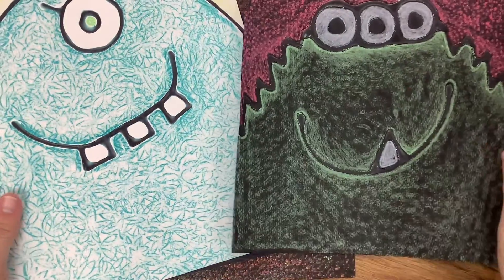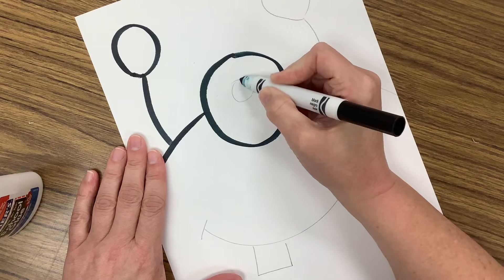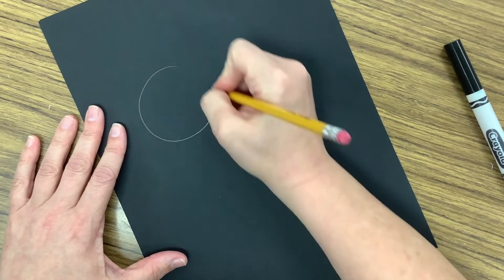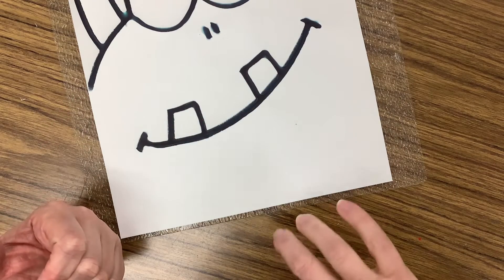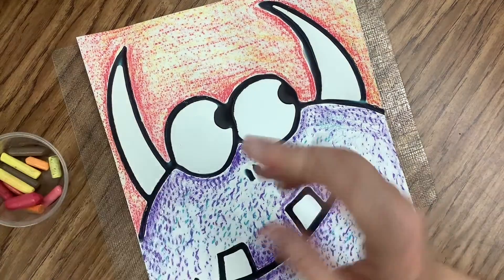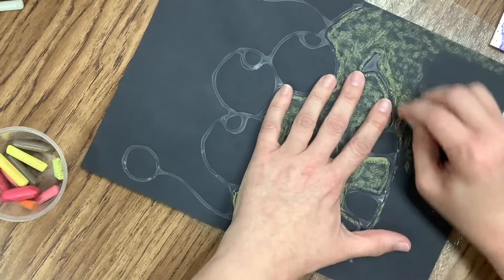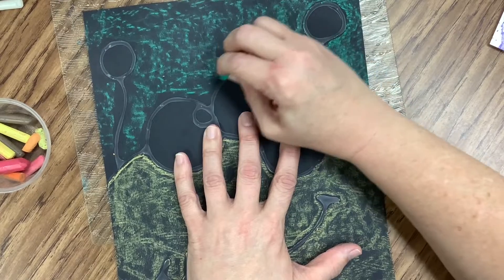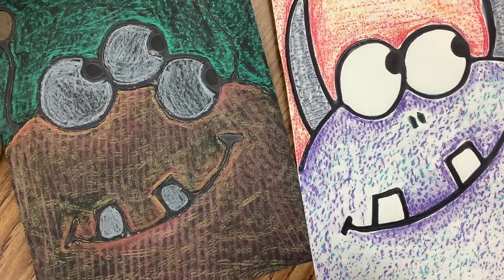Texture Creature Part 1 and 2